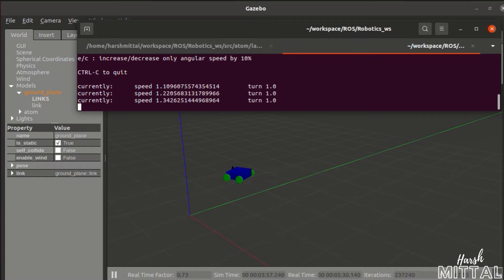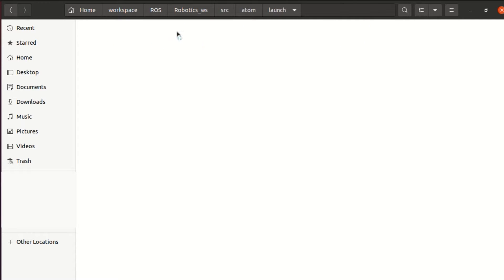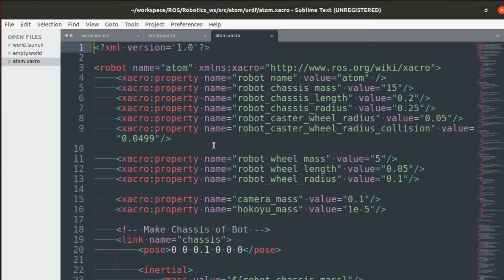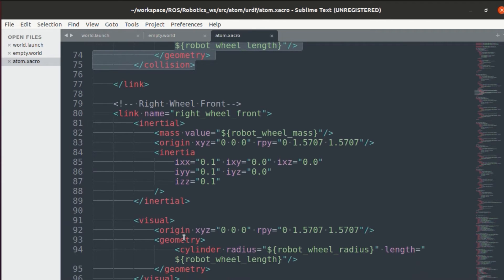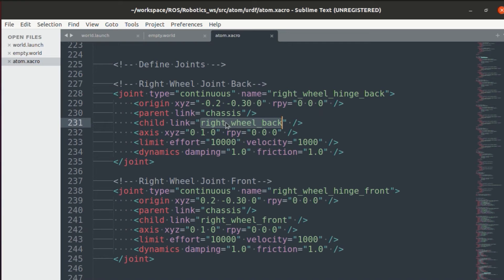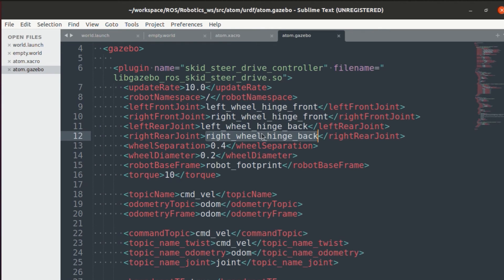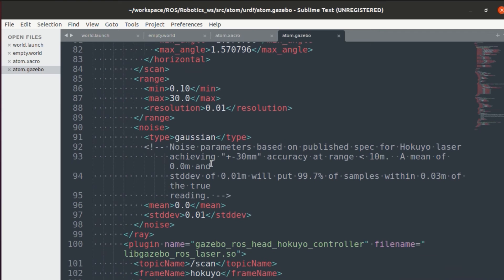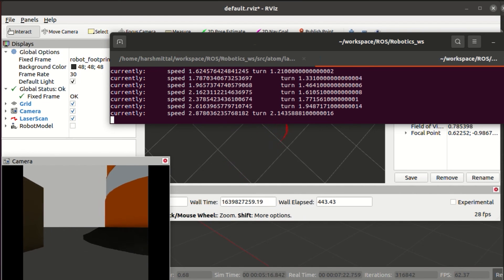Learn ROS Basics By Creating A Custom 4 Wheeled Robot with Camera & Lidar | Gazebo | URDF | XACRO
Learn to create a custom robot in ROS with a Skid Steer Drive, Camera, and LiDAR Plugin. In this tutorial, you will learn to write launch files, wold files, and XACRO files to customize your 4-wheeled bot.

⏱ Timestamps
Chapters:
00:00 Project Intro
00:30 Setup Project
01:15 Launch File
02:14 World File
02:38 XACRO File
05:11 Define Joints
06:26 Add Gazebo Plugins
08:43 Demo